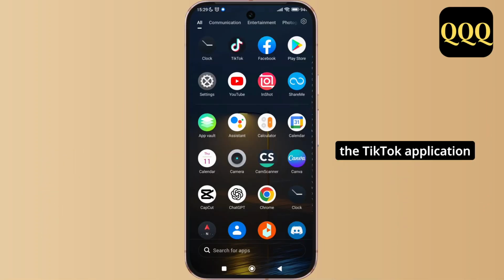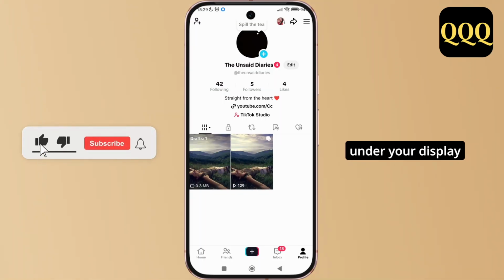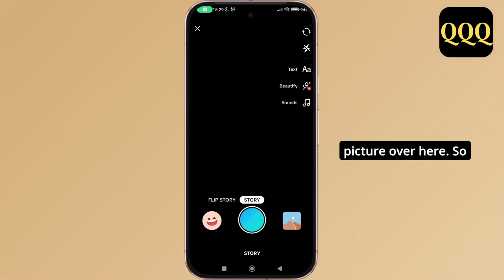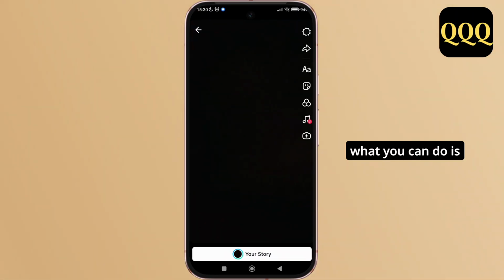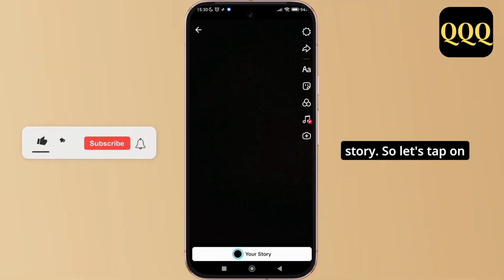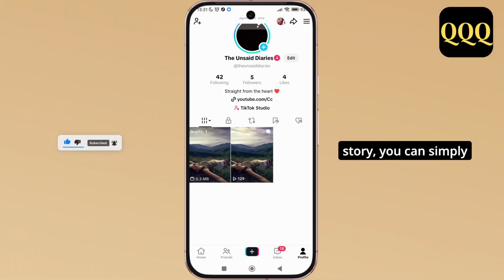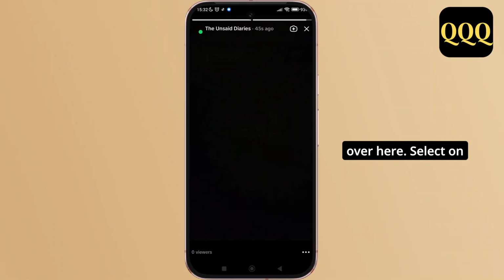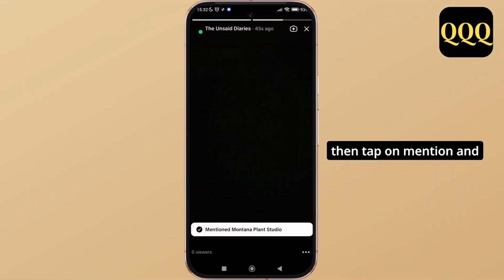HOW TO MENTION PEOPLE ON TIKTOK STORY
If you’ve ever wondered how to mention people on TikTok story, this video will show you the simple steps! Learning how to mention people on TikTok story is a great way to tag friends, give shoutouts, and make your content more interactive. Many users search for tips on how to tag someone on TikTok story, how to add mentions, or how to include usernames, so in this tutorial, you’ll see exactly how it’s done.

In this video, you’ll learn:

How to mention people on TikTok story step by step

How to tag friends and other creators in your story

Tips for making your TikTok story more engaging with mentions

Common mistakes to avoid when mentioning people on stories

How to edit or remove a mention after posting